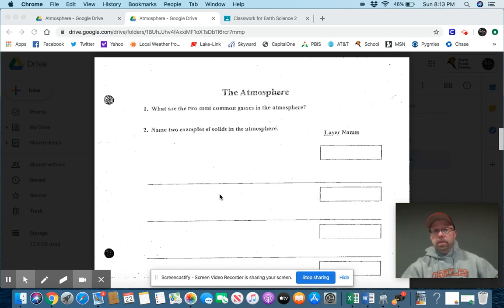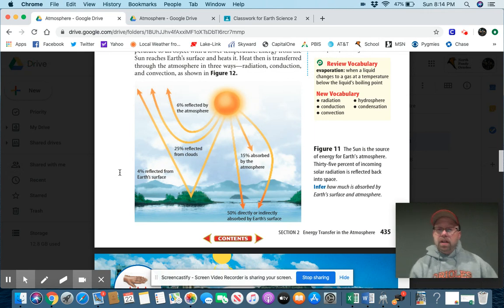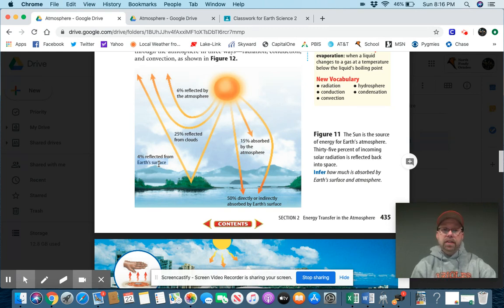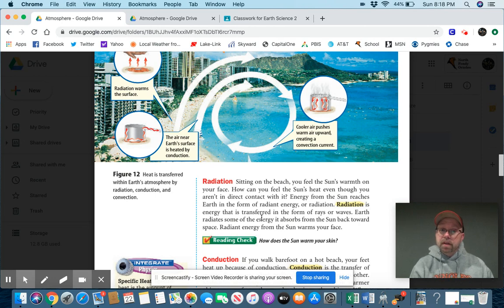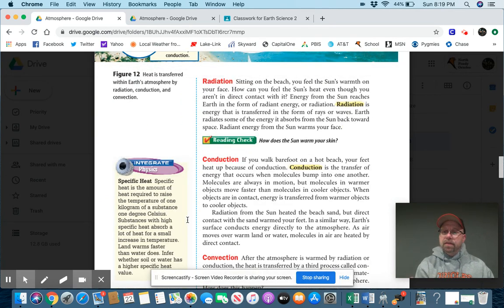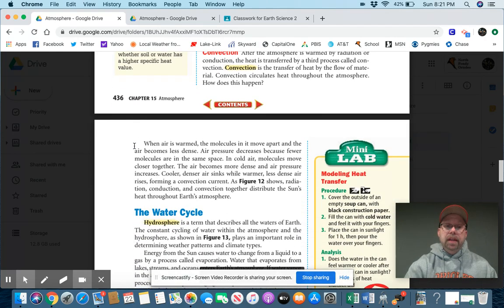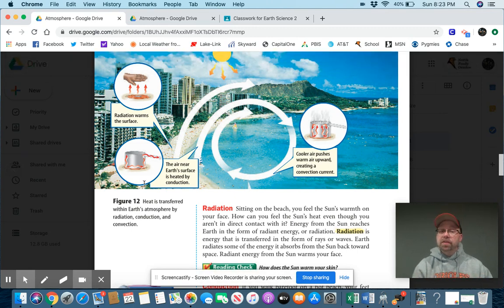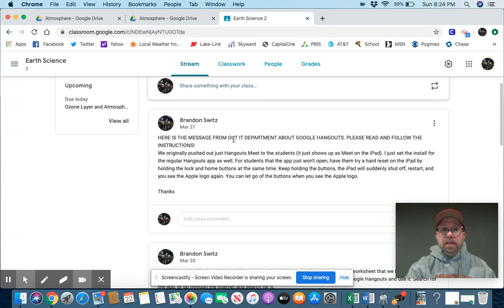Digital Learning Day 3 (Radiation, Conduction, and Convection)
Radiation, Conduction, and Convection